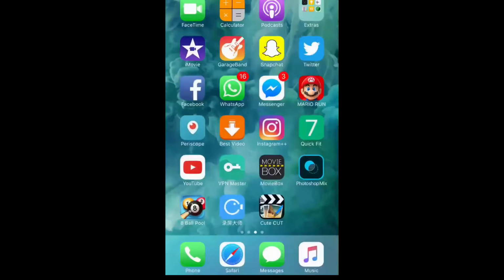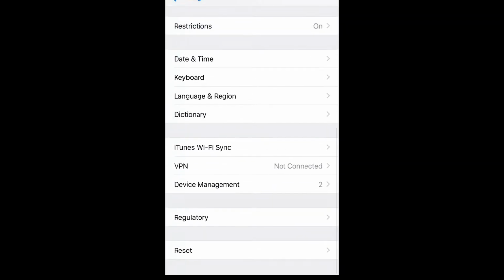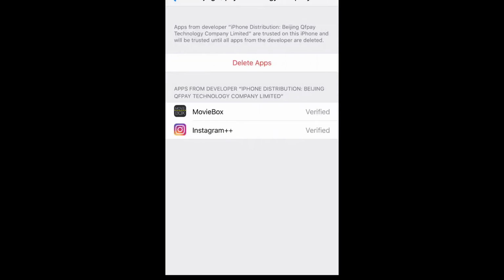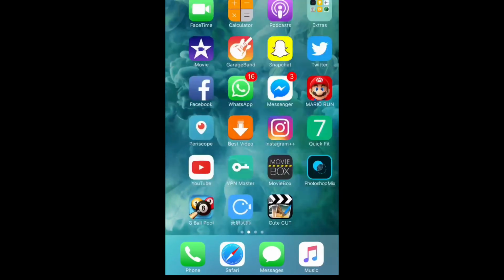Movie Box Tutorial - Thank you for 100 subscribers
Make sure to like the video for more content 👍👍🔥🔥